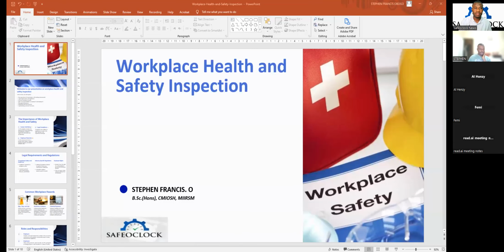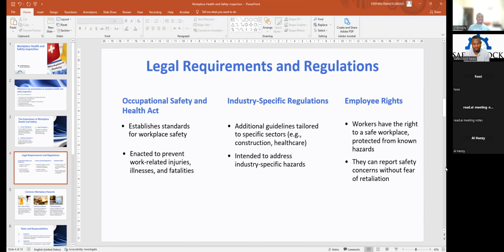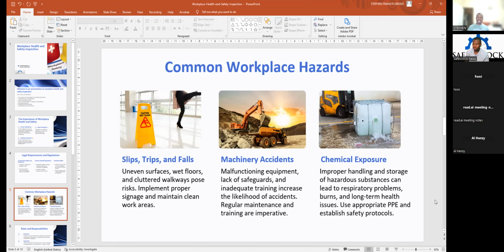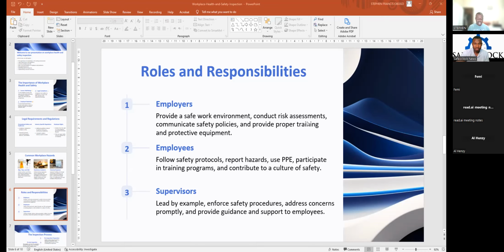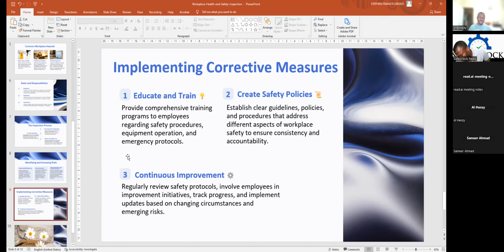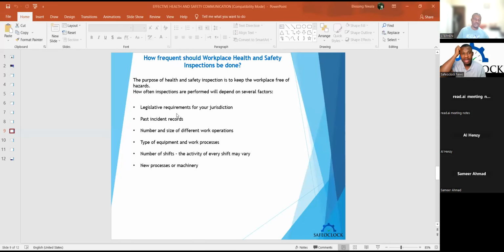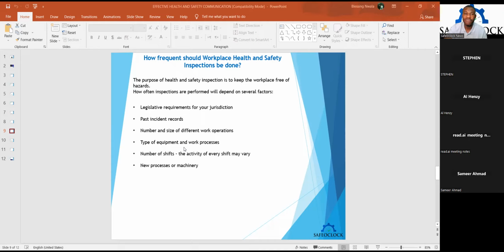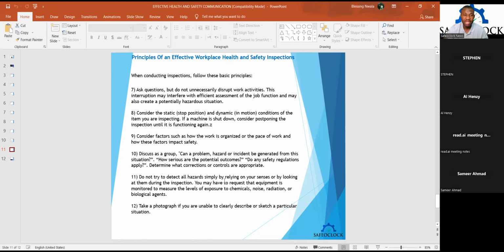Workplace Health and Safety Inspection